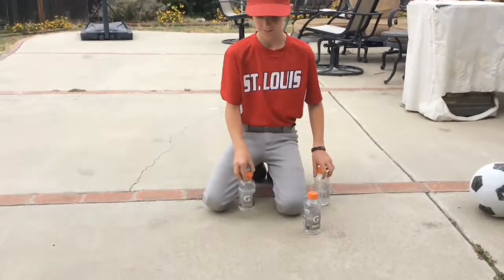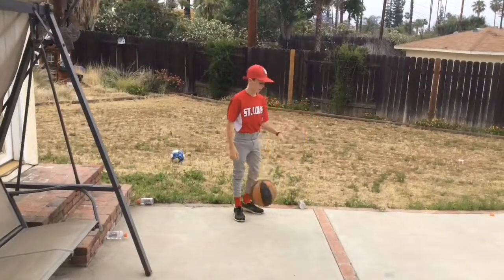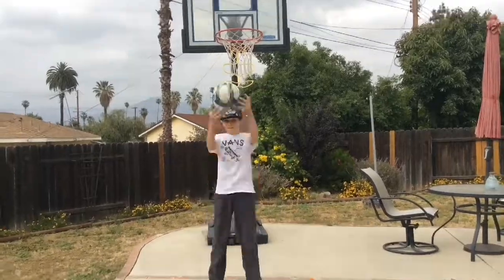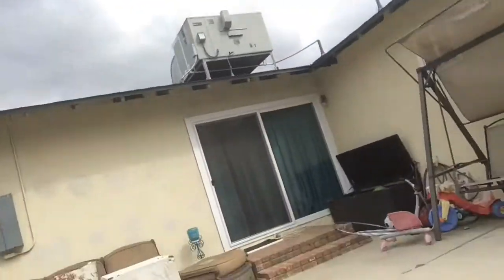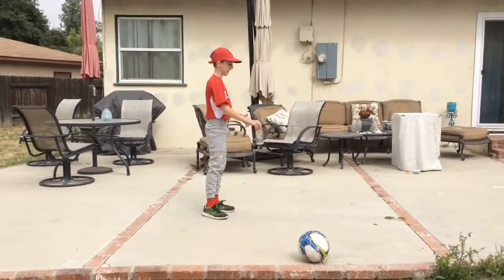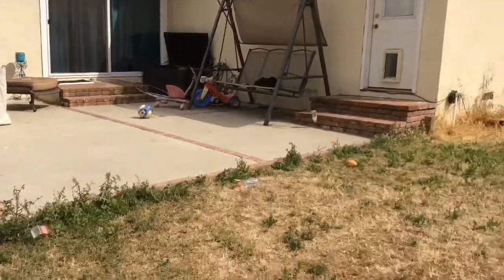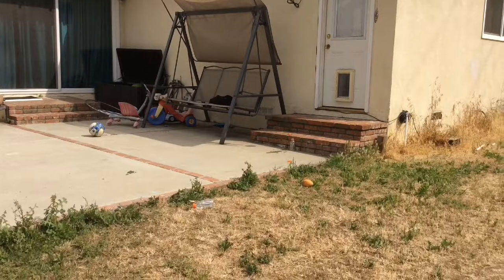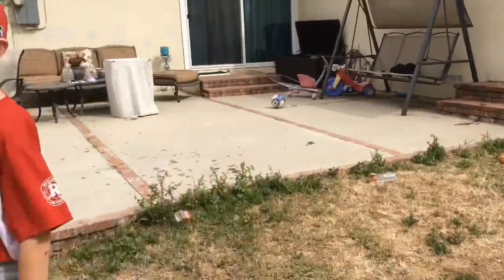Vlog 3, water bottle trick shots!!!!!!!!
Check out Gavin Horstmeyer on YouTube.
Check out Landon Quintard Vlogs on Yotube.